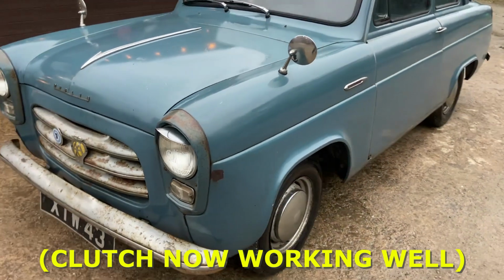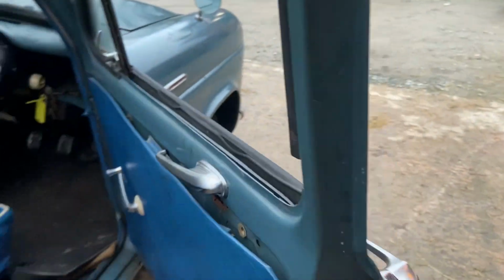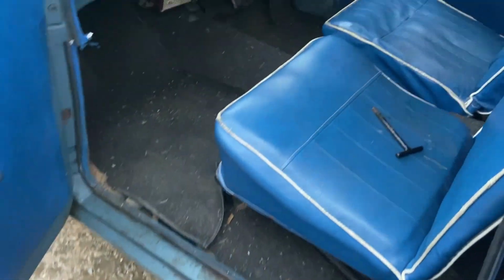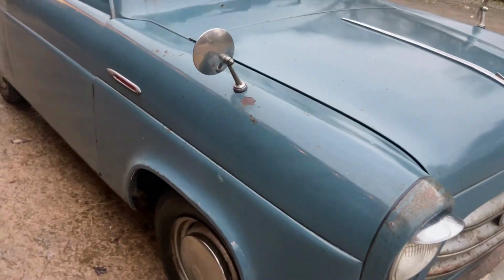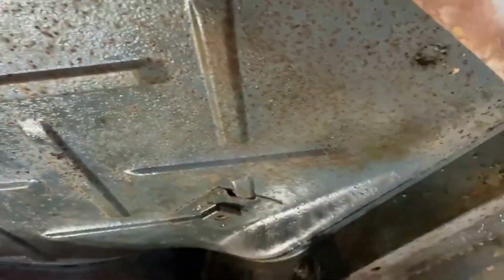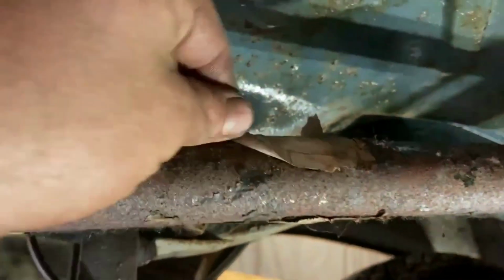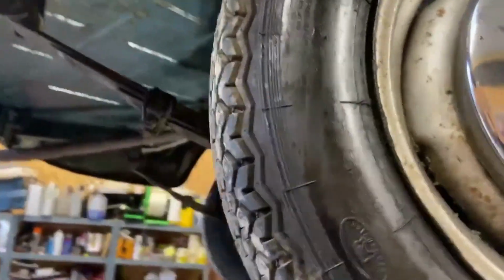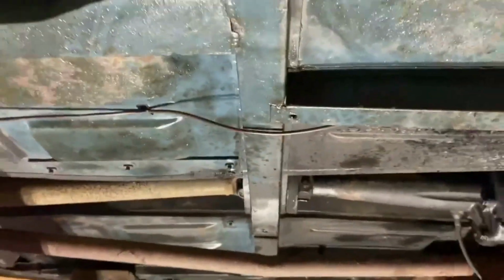FORD ANGLIA 100e 1953 EARLIEST KNOWN SOLD BY